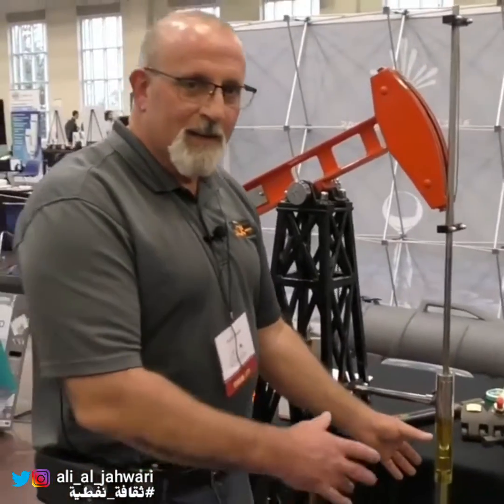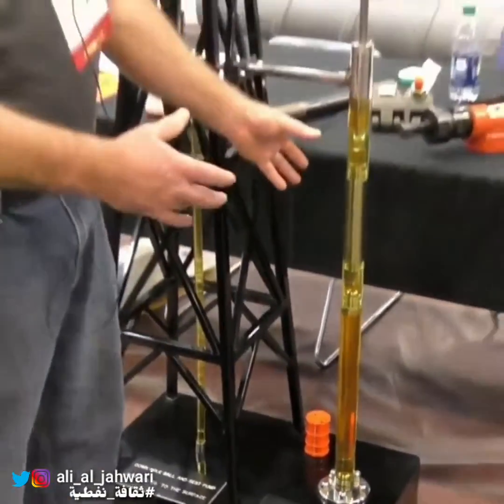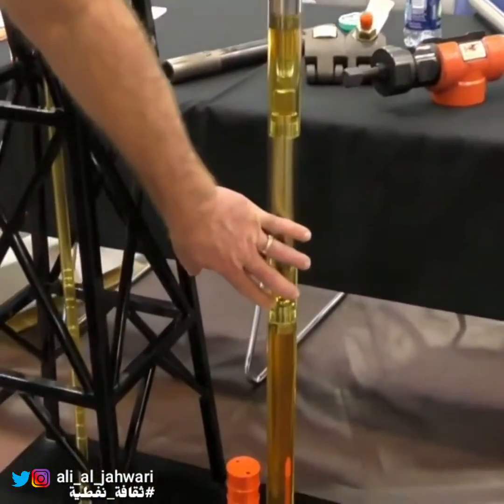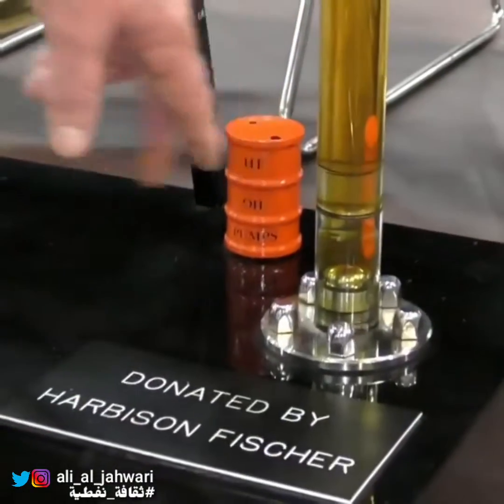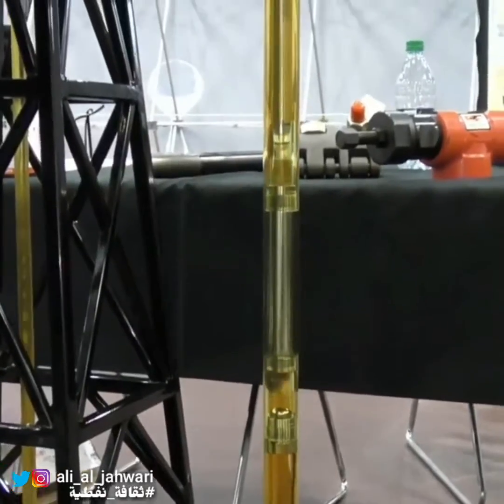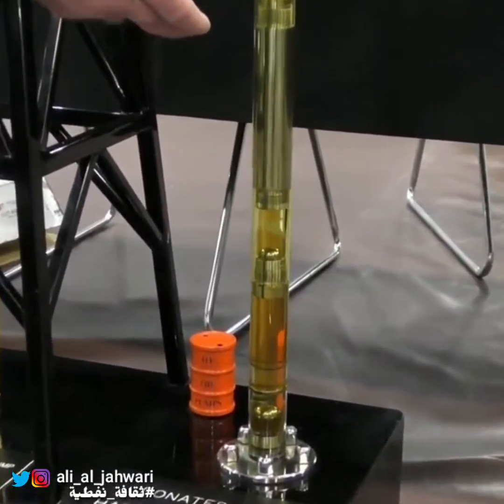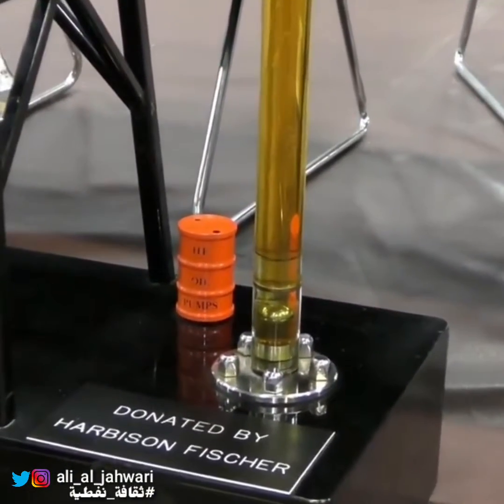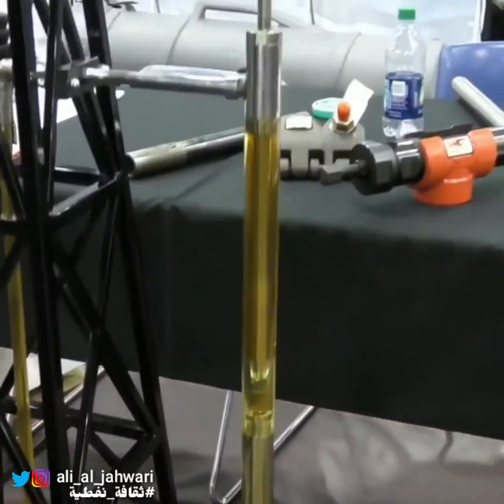How beam pumps are working/ كيف تعمل المضخات التأرجحيه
‏المضخات التأرجحية
فكرتها بإختصار تحوي على صمامين متعاكسين فعند الحركة للاعلى يغلق الصمام المتحرك (travelling) ويفتح الثابت (standing) فيدخل النفط لتجويف المضخة وعند الحركة للأسفل يفتح الصمام المتحرك ويغلق الثابت فينتج عنه دفع النفط الى انابيب الإنتاج ثم للسطح.